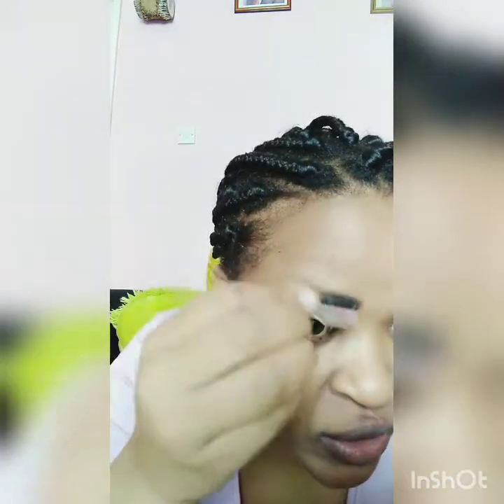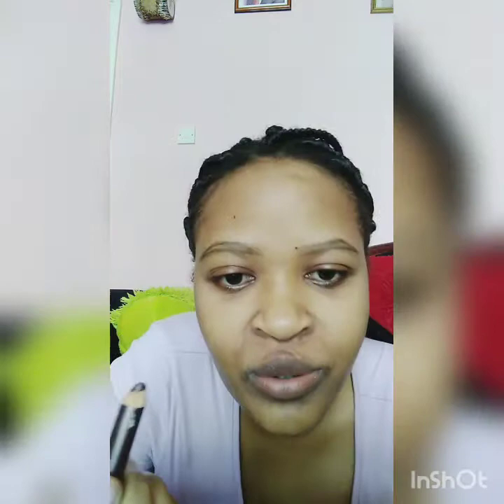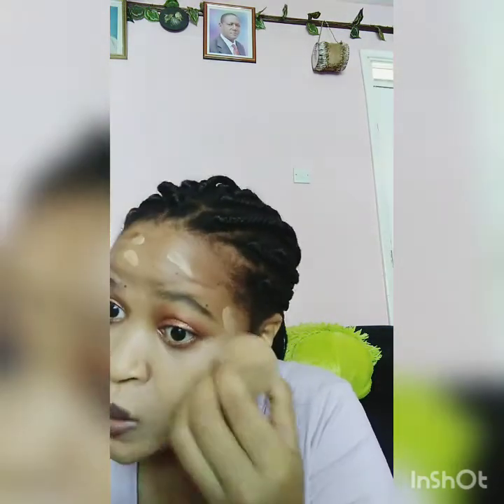quarantinelife channelingcreativity easybrowtutorial quarantinevlog firstvlogexperience